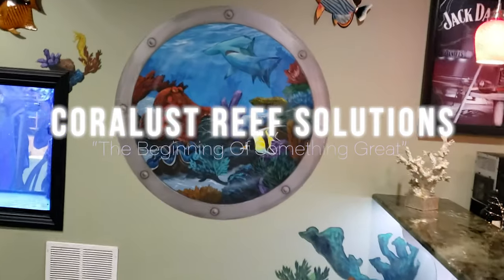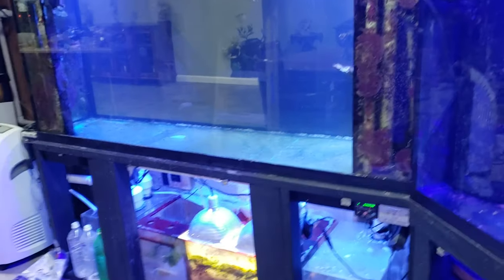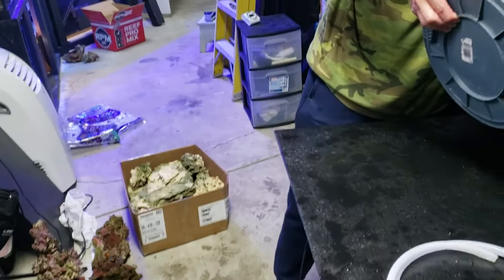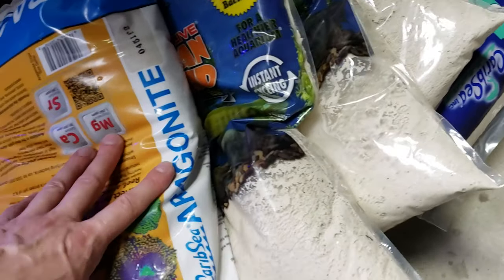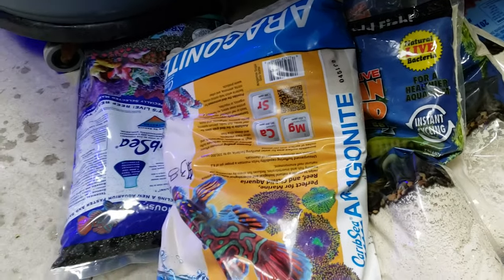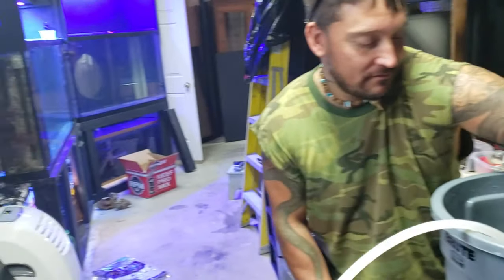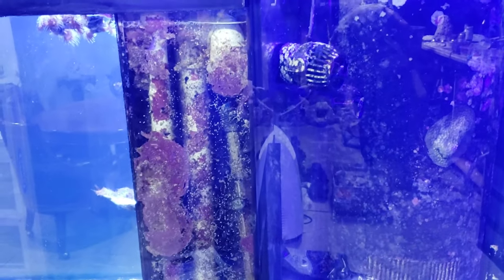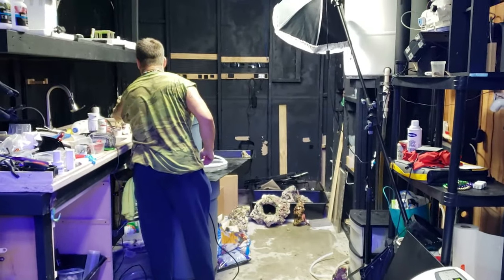From Reef Aquarium to Predator Tank...what sand are we choosing for the new stingray and eel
Predator Tank Build day 2